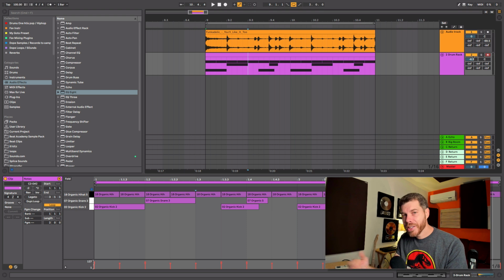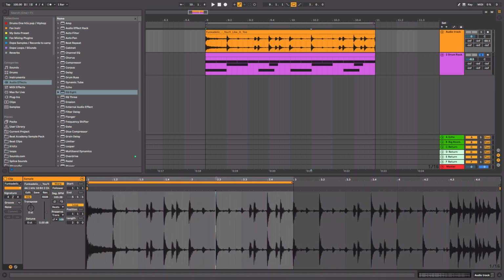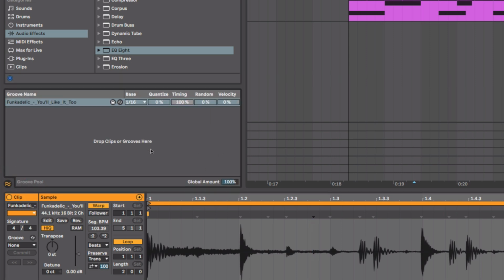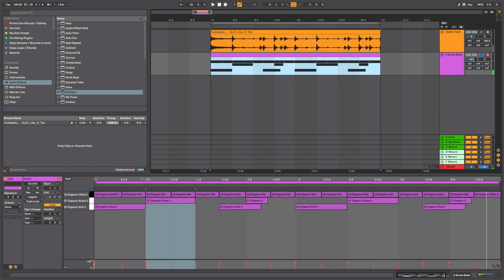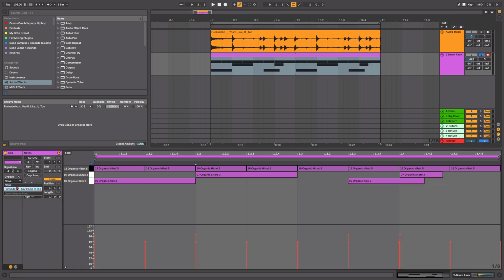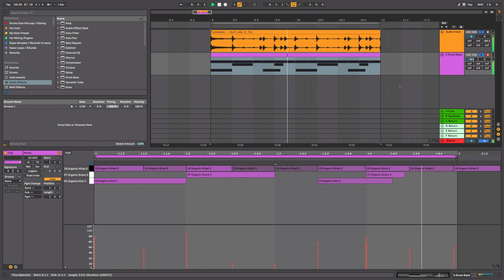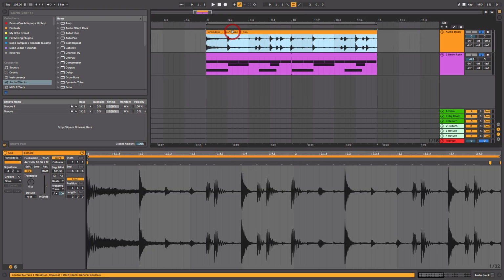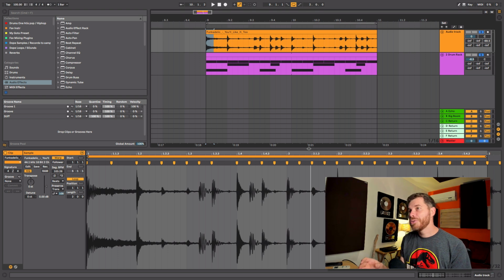Advance Ableton Live Techniques That Instantly Boost Creativity Pt2